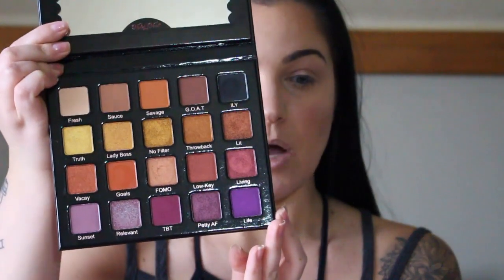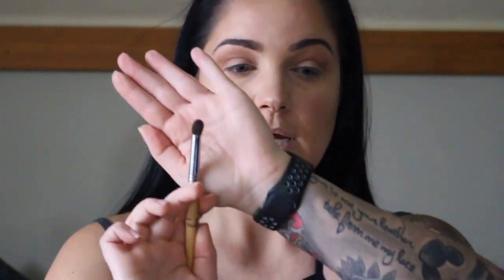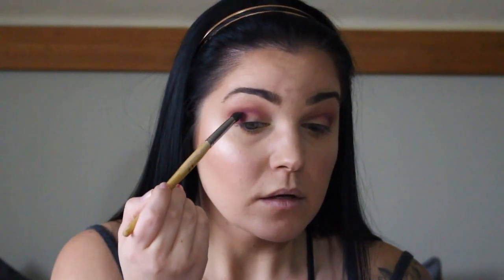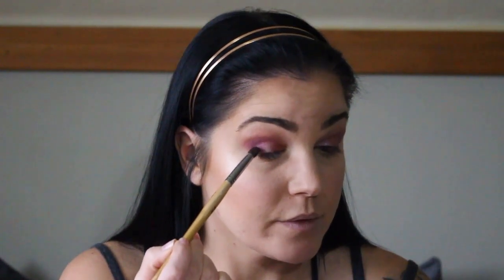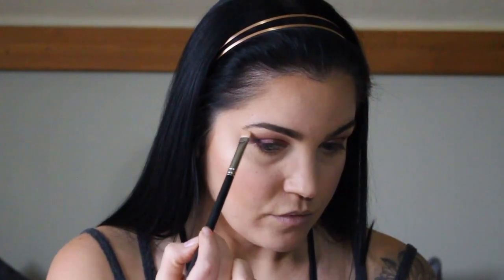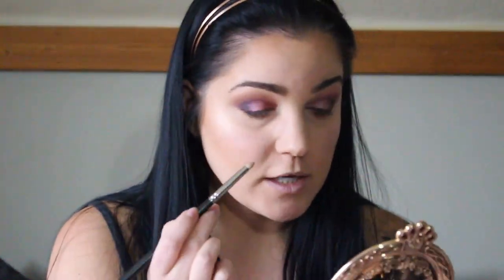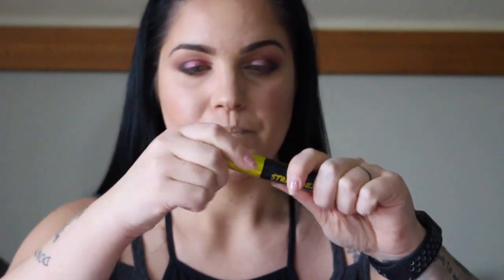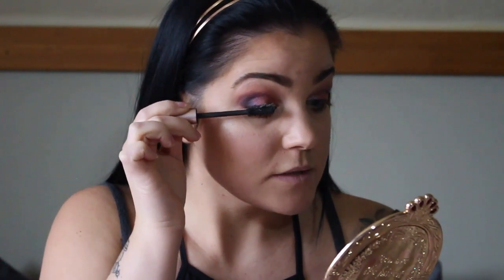Violet Voss Hashtag Palette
FACE:
GUERLAIN L’Or Radiance Primer
Benefit POREfessional
Smashbox 24 hour Photo Finish Shadow Primer
Bare Minerals bareSkin Pure Brightening Serum Foundation - 08
NARS Radiant Creamy Concealer - Creme Brulee
Kat Von D Lock-It Concealer Crème - L5
Tarte The Sculptor Contouring Face Slenderizer - Park Ave Princess
TOO FACED Chocolate Soleil Matte Bronzer - Medium
Tarte Amazonian Clay 12-Hour Blush - Paaarty
COLOURPOP Super Shock Cheek - Lunch Money
Laura Mercier Matte Radiance Baked Powder Compact - Golden Nude
Cover FX Mattifying Setting Spray

EYES:
UD Heavy Metals Palette
Touch in SOL Stretchex
DIOR Diorshow Maximizer 3D Triple volume plumping lash primer

LIPS:
COLOURPOP Ultra Satin Liquid Lipstick - Strip